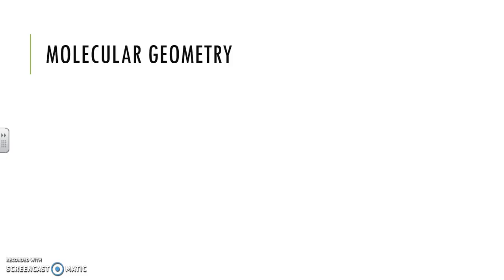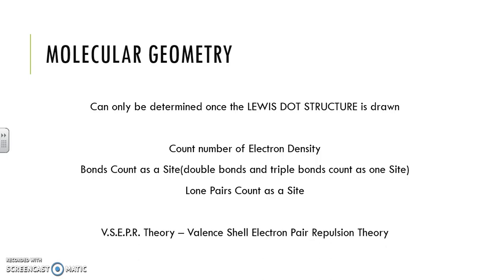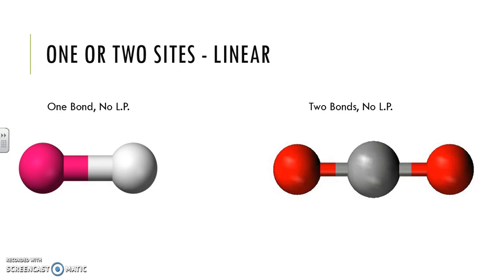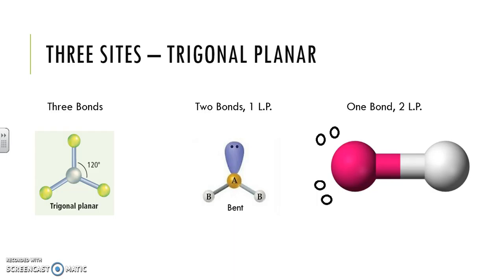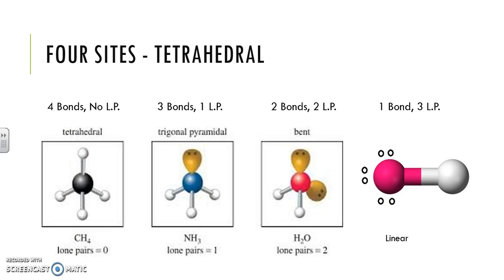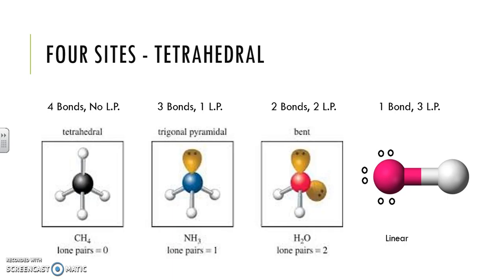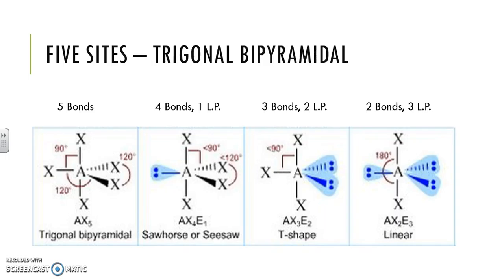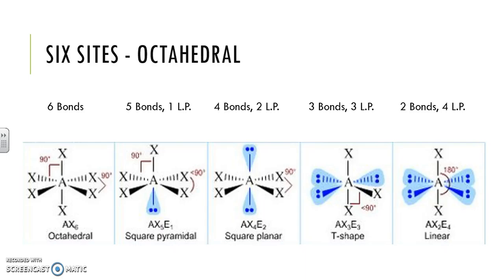Molecular Structure - Molecular Geometry